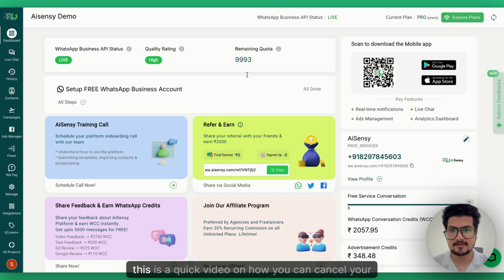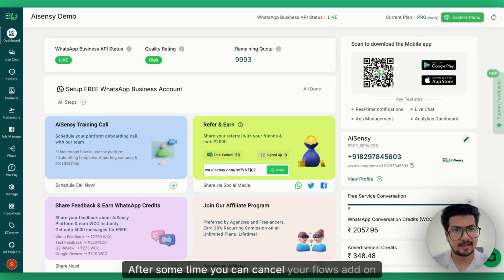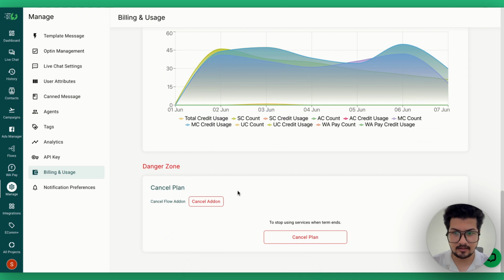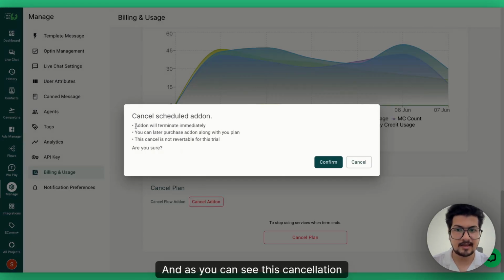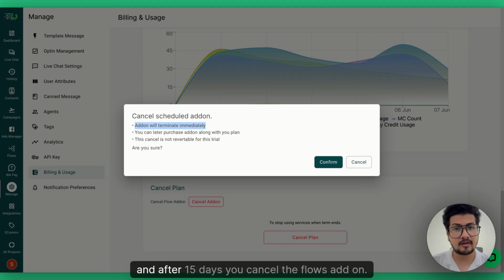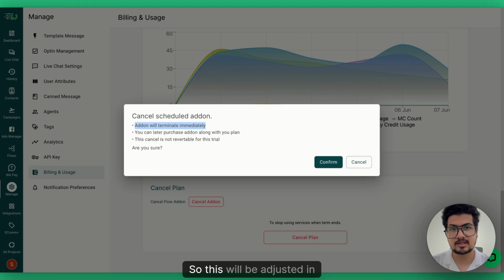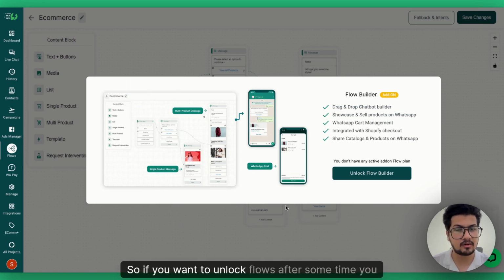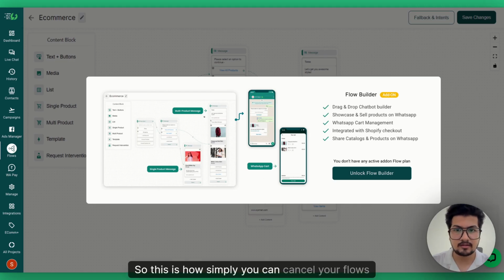How to Cancel & Reactivate AiSensy Flows Add-On (Without Affecting Main Subscription)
Learn to pause your WhatsApp Flows functionality while keeping your core AiSensy subscription active - perfect for seasonal businesses or temporary budget adjustments.

🔄 In This Video:
✅ Cancel Flows add-on separately (without terminating main plan)
✅ Understand pro-rated credit adjustments
✅ Immediate vs scheduled cancellation differences
✅ Reactivate Flows anytime with 1-click
✅ Avoid accidental full subscription cancellation

⏱ Key Timestamps:
00:00 - Introduction to Flows management
00:22 - Navigating to cancellation (Admin path)
00:37 - Critical warning: "Cancel Add-On" vs "Cancel Plan"
00:51 - Pro-rated refund explanation (15-day example)
01:19 - Confirming cancellation (immediate effect)
01:33 - Verifying Flows deactivation
01:41 - Reactivation process demo

⚠️ Important Notes:
• Cancellation is immediate (unlike main subscription)
• Unused days credited to next billing cycle
• No data loss - all flows remain saved

💡 Pro Tip:
Download your flow JSON files before cancellation for easy reimplementation